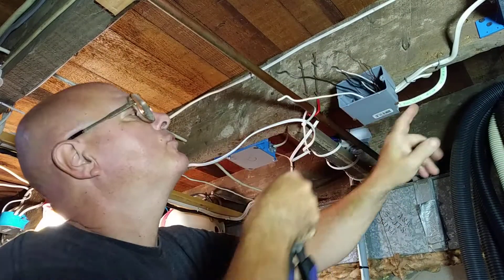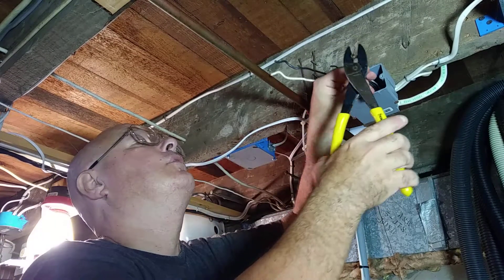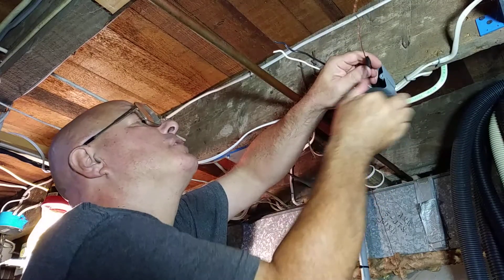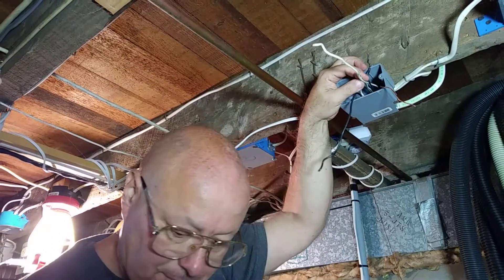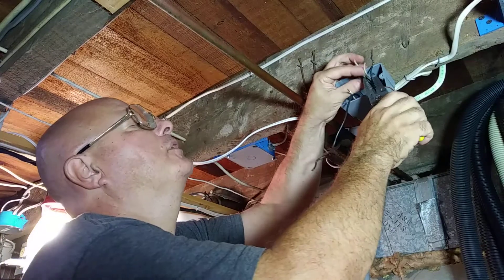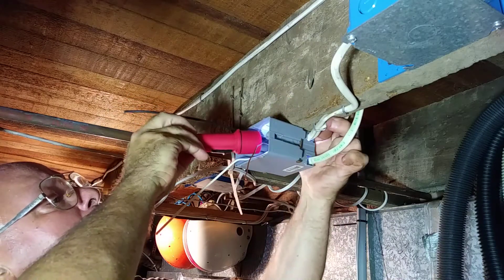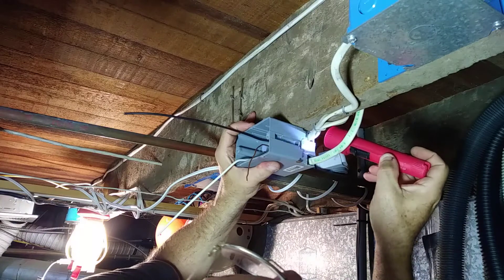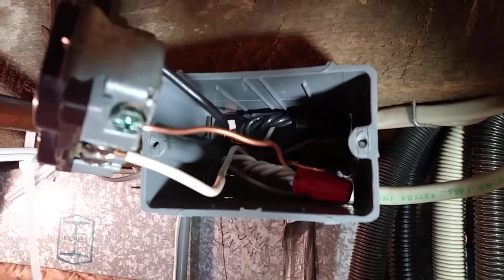I show how to wire a outlet box with 3 -14/2 romex cables coming in(consult codes if ?)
Wiring a outlet 120 volt